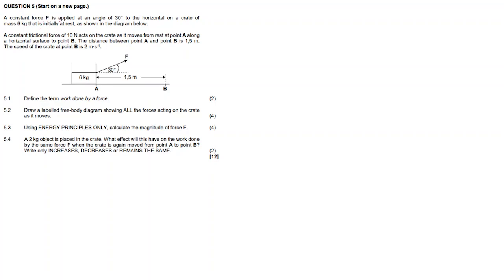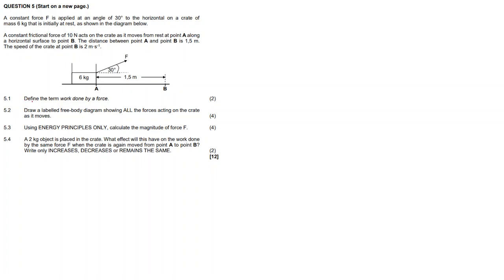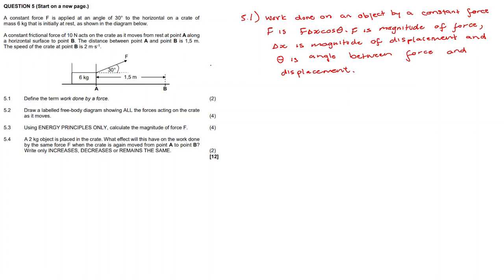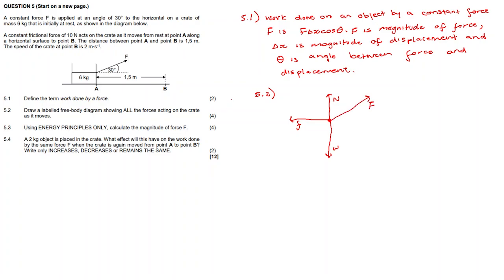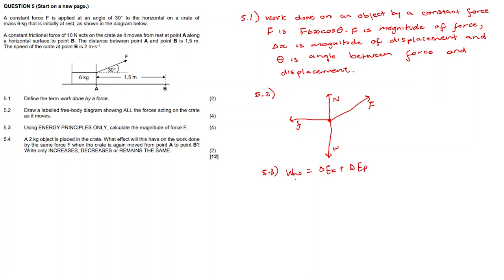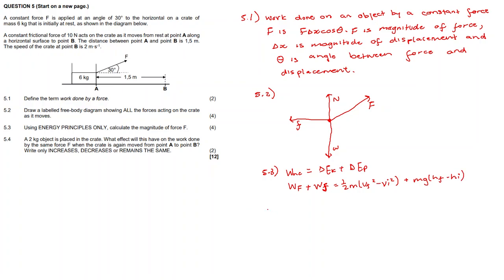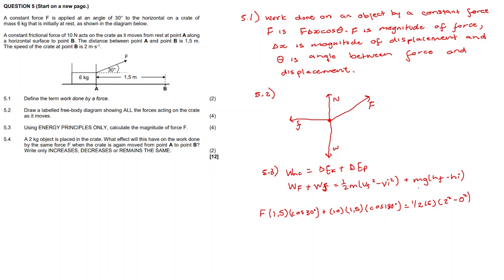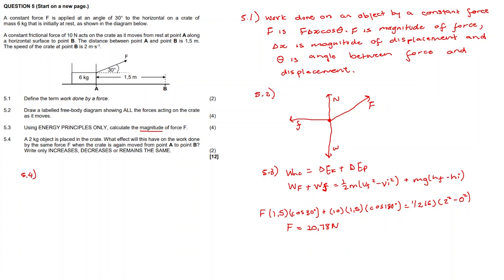Work, Energy and Power #3 | Grade 12 Physics